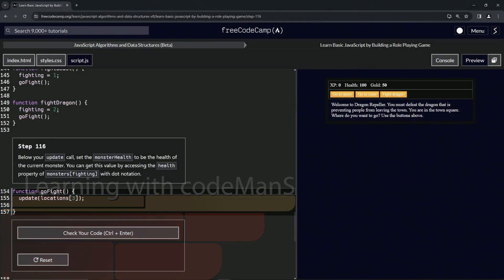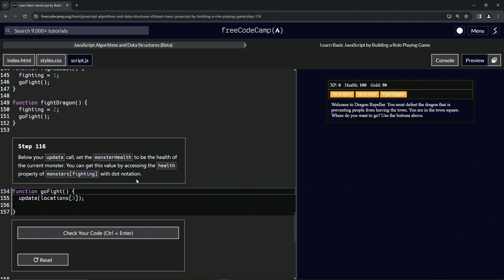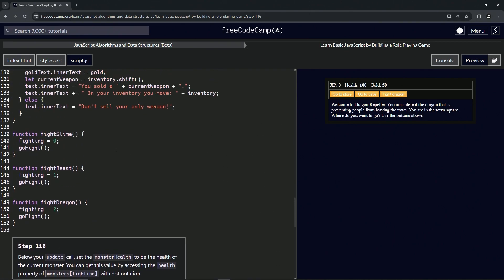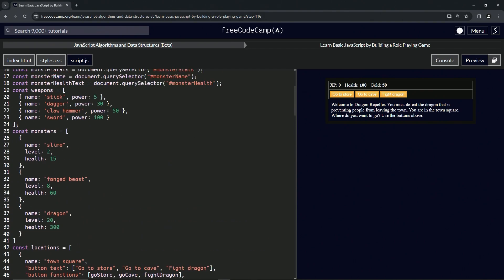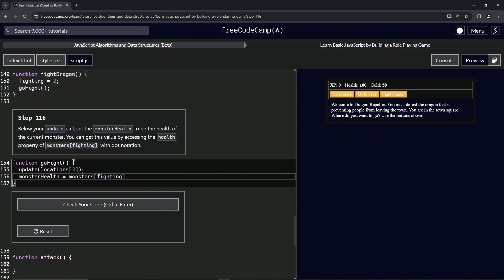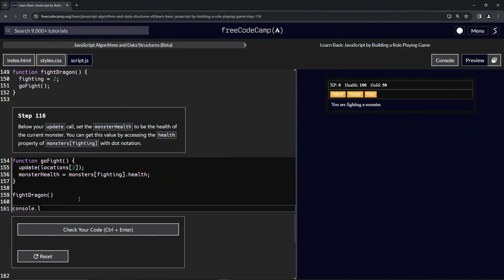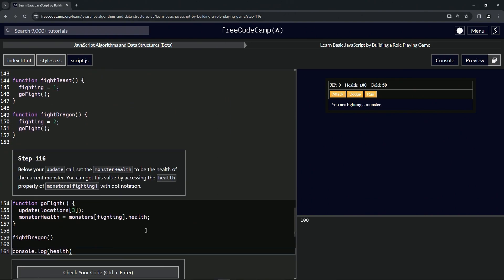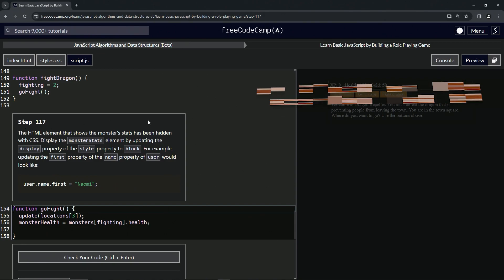(ARCHIVED) Learn JavaScript by Building a Role Playing Game: Step 116 | freeCodeCamp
🌟 **"Refining Monster Encounters: Setting Monster Health in RPG - Dragon Repeller"** 🌟

Advance your RPG - Dragon Repeller game by accurately setting monster health during encounters. This tutorial is more than just updating a variable; it's about ensuring each combat scenario accurately reflects the challenges players face, enhancing the game's realism and strategy.

🔢 **Implementing Accurate Health Metrics for Monsters**:

Learn how to dynamically set the health of monsters during fights. This tutorial will guide you through assigning the `monsterHealth` variable to match the health of the current monster being fought. You'll be shown how to access the `health` property of `monsters[fighting]` using dot notation. Understand how this setup ensures that each monster encounter is accurately represented in terms of difficulty and challenge, adding depth to the game's combat system.

📚 **Hands-On Exercise: Configuring Health Parameters**:

Join us in a practical session where you'll fine-tune the combat mechanics of your game. Ideal for those looking to enhance their JavaScript skills, this tutorial focuses on setting the `monsterHealth` variable based on the specific monster engaged in battle. You'll learn how to use array indexing and object properties to reflect the current combat scenario, ensuring a more immersive and realistic gameplay experience.

📘 **Connect with Our Community of Game Developers**:

Each tutorial, including this one on monster health configuration, is essential for mastering the art of creating engaging and dynamic web games. By liking this video and sharing it with others, you support a community passionate about innovative game mechanics and effective programming practices.

📜 **Begin Your Adventure in Advanced Combat Mechanics**:

Embark on the 'Refining Monster Encounters: Setting Monster Health in RPG - Dragon Repeller' challenge and share your experiences with configuring monster health in combat scenarios in the comments. Let’s foster an engaging learning environment where we can explore and excel in the art of developing detailed and responsive combat systems in game development.